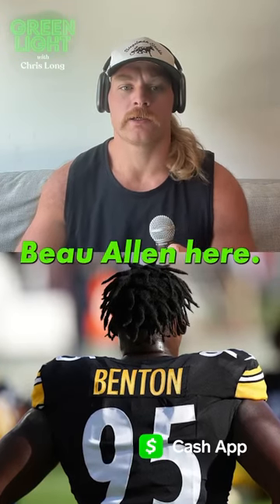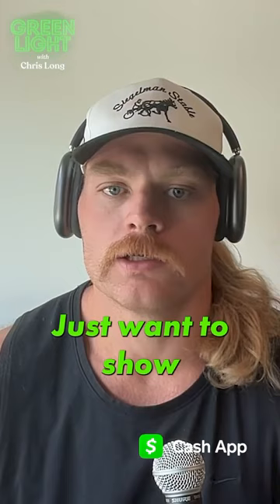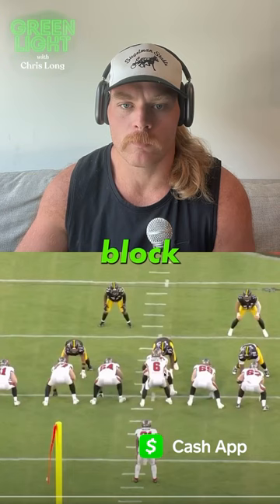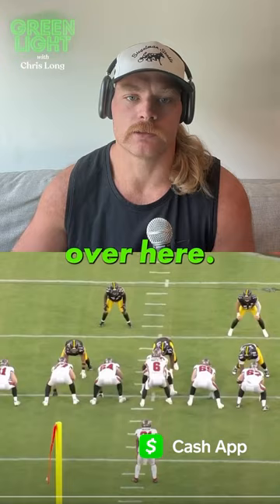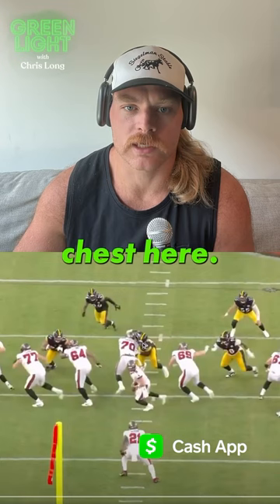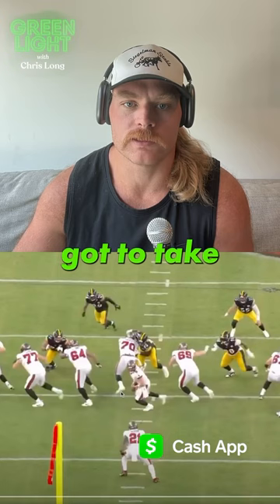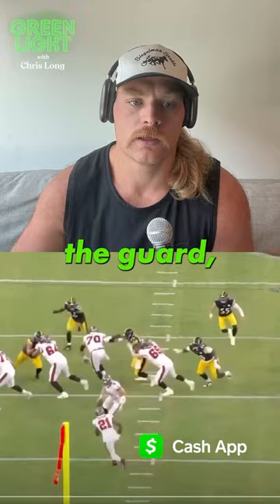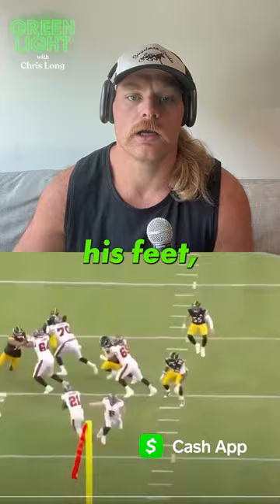Steelers Rookie Keeanu Benton Could Be A PROBLEM